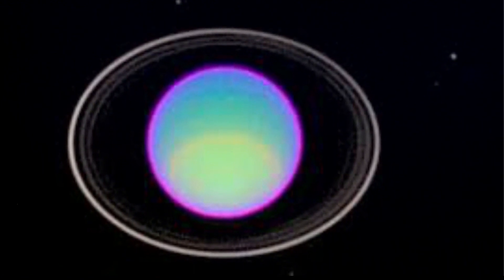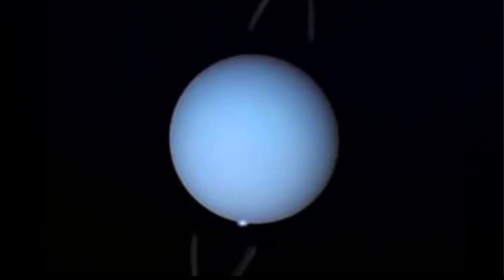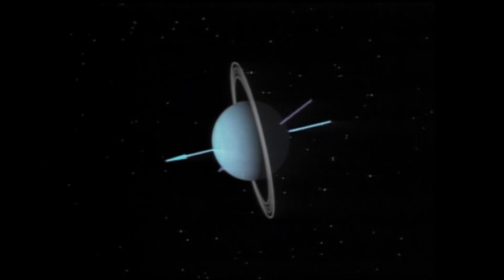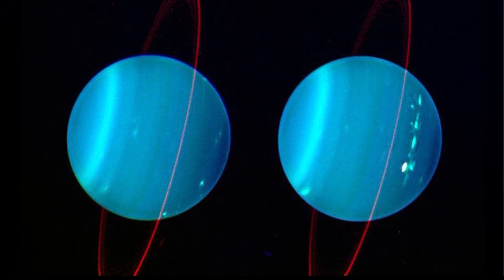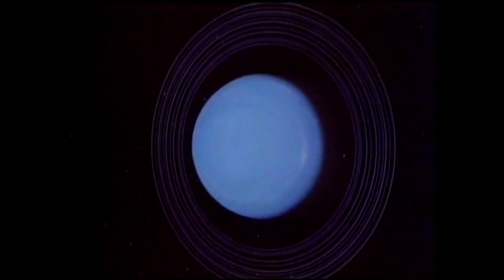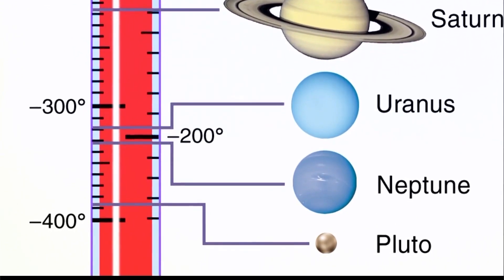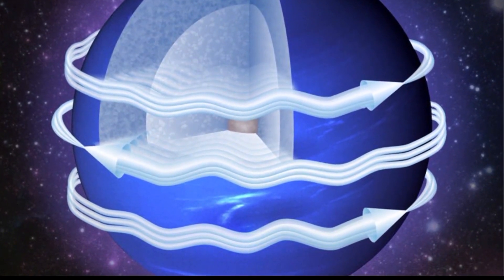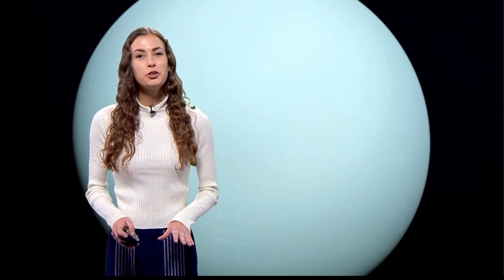Zooming Around with Zoe: Weather on Uranus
Uranus was originally thought to be a pretty boring planet. But, the Hubble Space telescope found it to be filled with dynamic weather and the brightest cloud tops in the outer solar system.